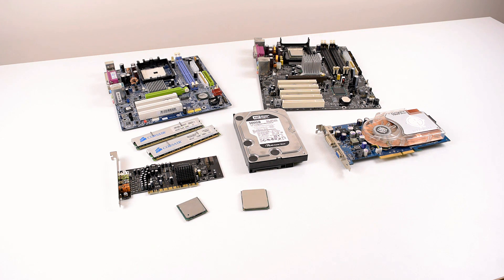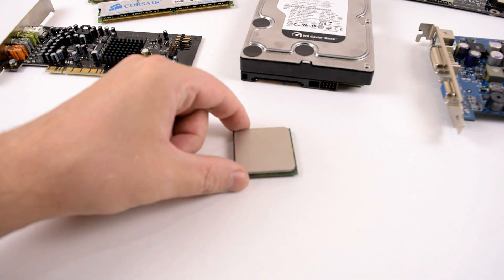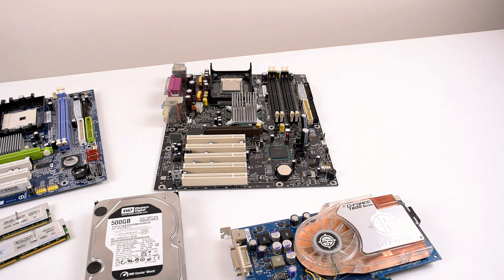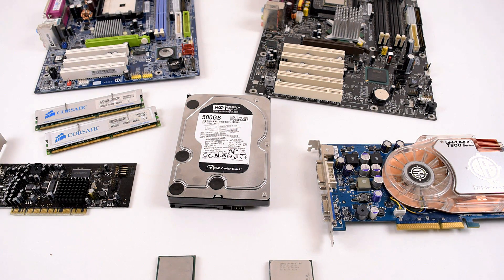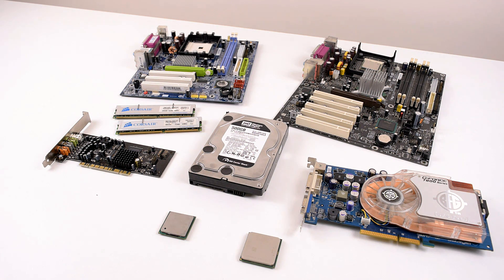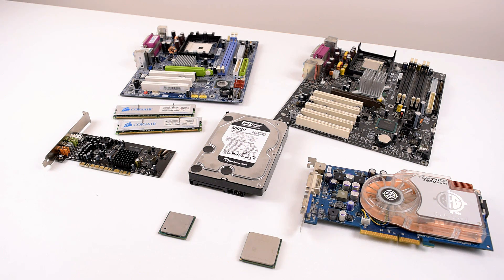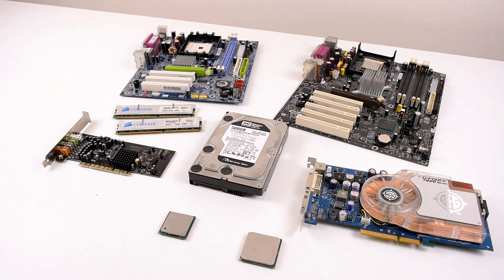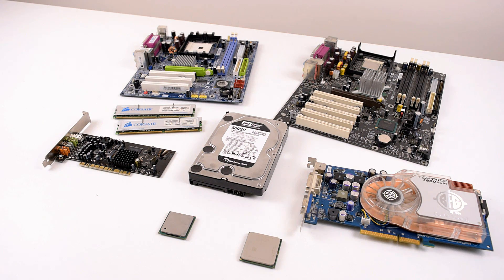Intel vs AMD S1E6 - P4 3.4 vs Athlon 64 3400+